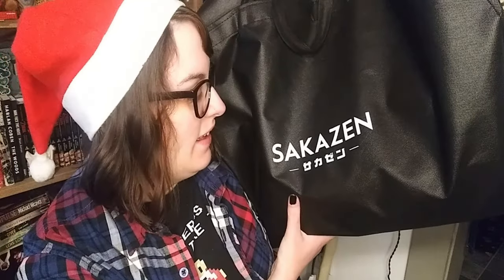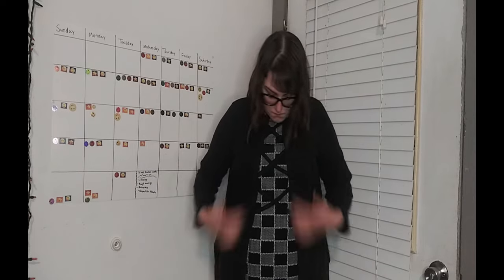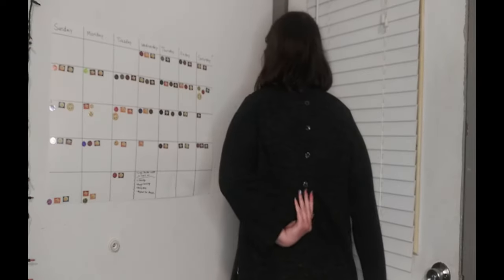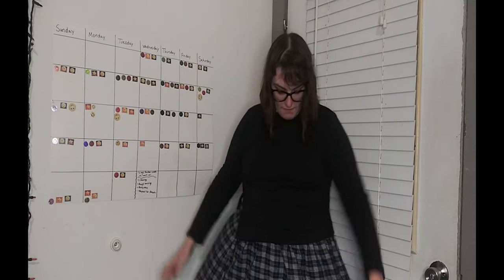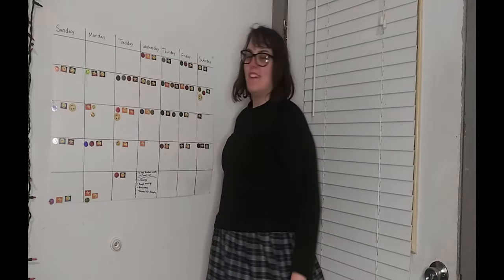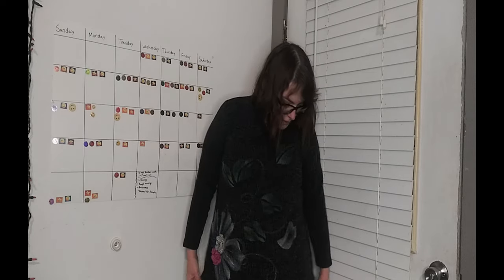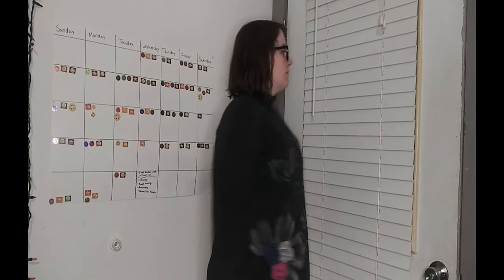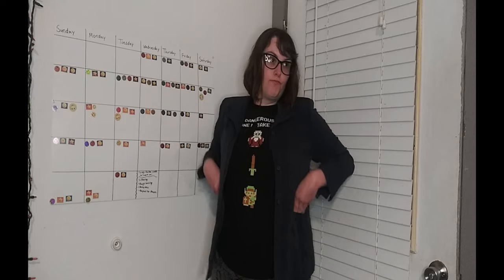Japanese Fashion Haul from SAKAZEN!!!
Sakazen is a brand of Japanese clothing stores in Tokyo that have probably the most affordable Fashion choices in the whole city! Join Sonja as she showcases the clothing haul that she got from the Sakazen stores during her trip, and all for a very low price!